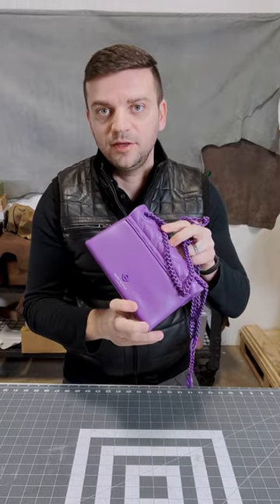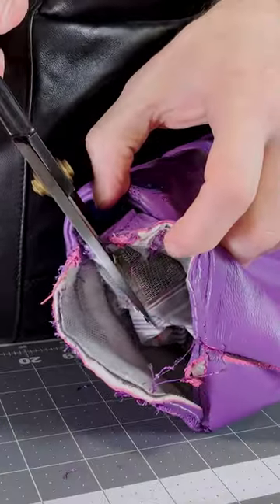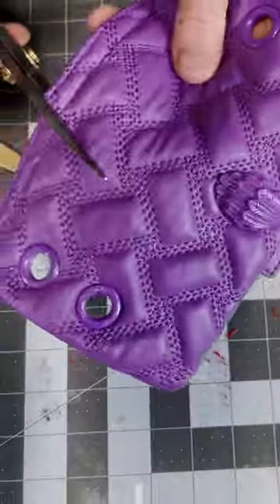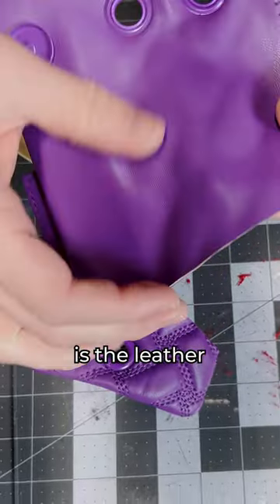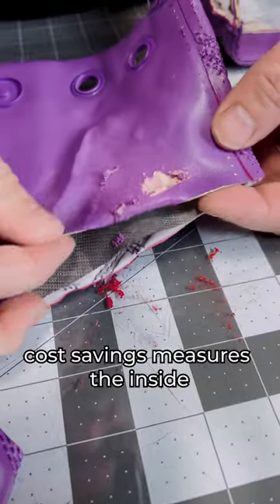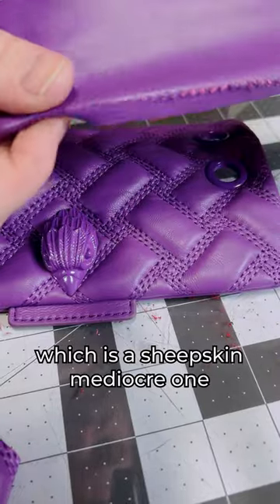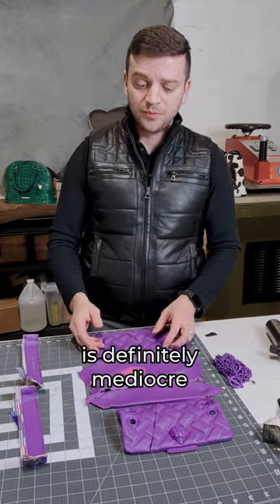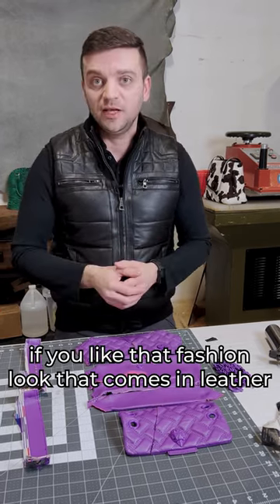How Good Are Kurt Geiger Bags? Leather Bag Review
Bag review of the Kurt Keiger Kensington

20/20 of Leather Savviness (Learn more about the four phases you should consider before buying leather goods)